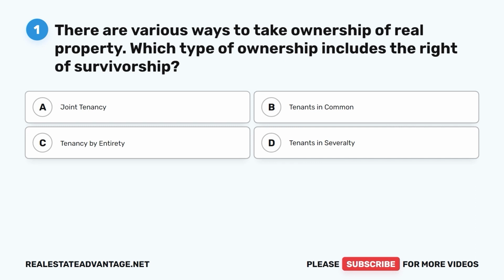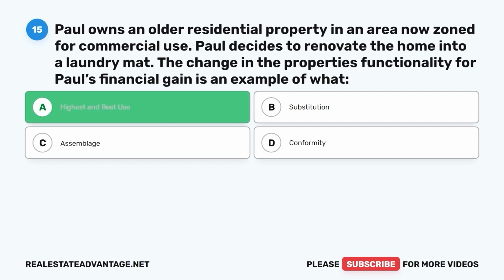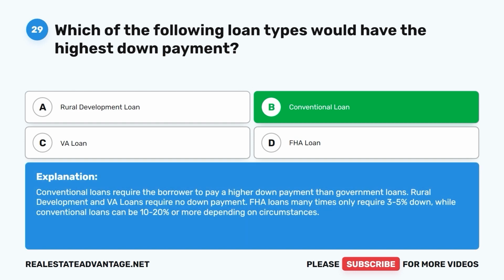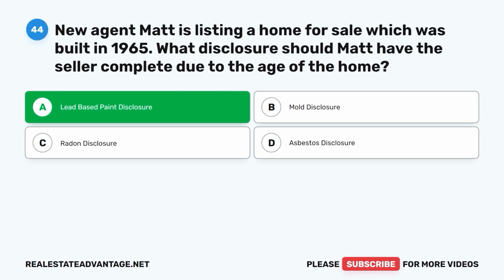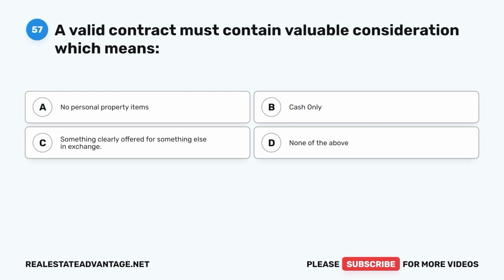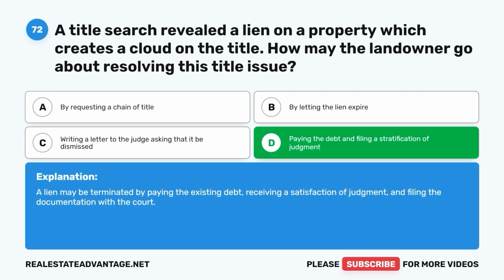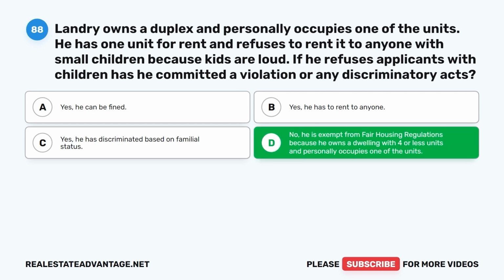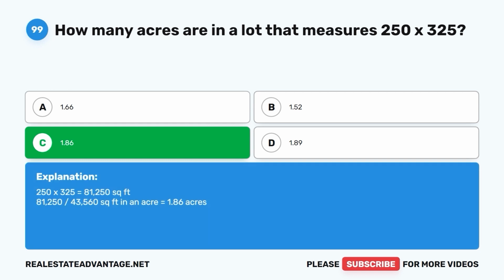Florida Real Estate Exam 2023 (100 Questions with Explained Answers)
This Florida Real Estate Exam 2023 will cover many of the following topics such as:
Legal Descriptions
Real Estate Contracts
Residential Mortgages
Brokers exam contents:
Contracts
Financing
Closing Transactions
Federal Income Tax Laws
Investment
Zoning and Planning
Environmental Issues
Property Management